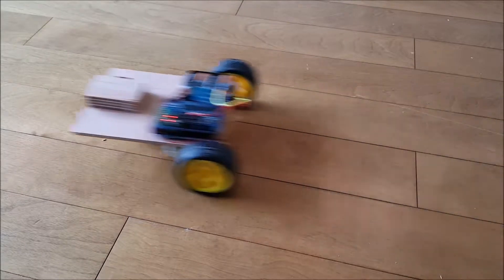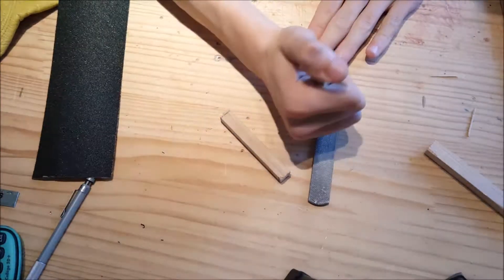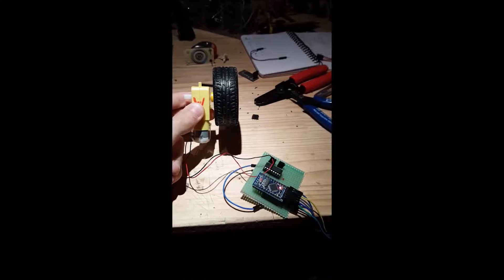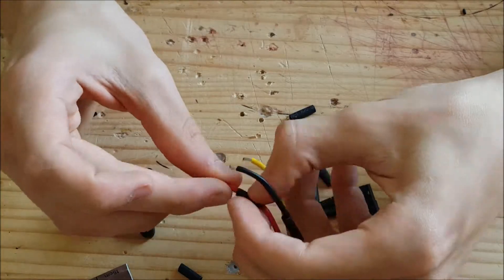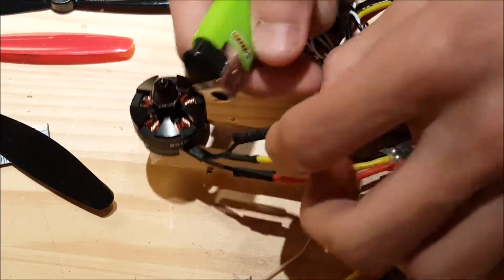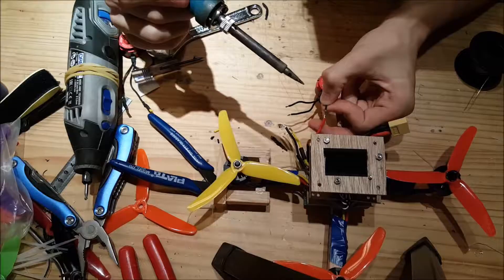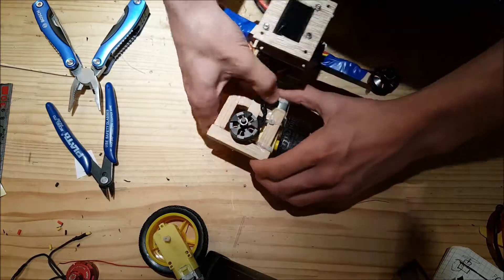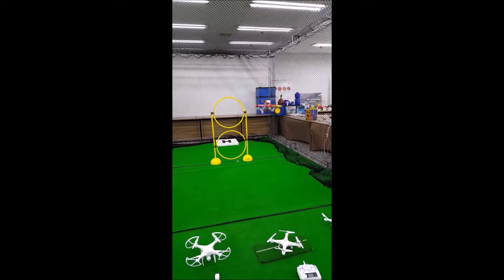Making a FLYING CAR !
Drones are very versatile as they can go anywhere in the air. That said, they are not very efficient. It takes much more energy to lift itself up than to roll on the ground. That’s why we use cars and not flying vehicles (for now). But for cars, you need a lot of maintained roads, tunnels, bridges, etc… While a drone doesn't need all of these complicated things: it flies over mountains, rough terrains, rivers and such.

That’s why we should combine the advantages of both UAVs and cars. So that’s what I did. I made a flying car.